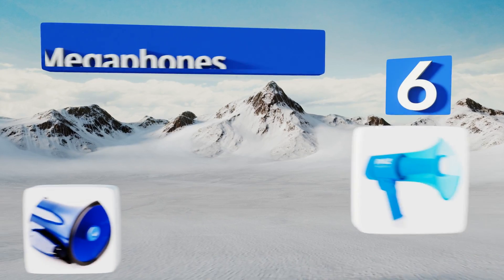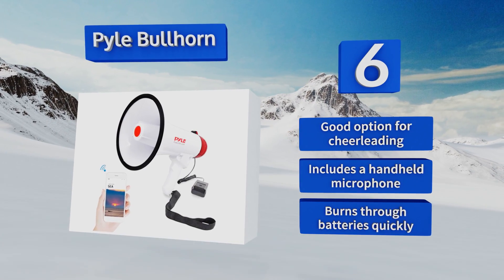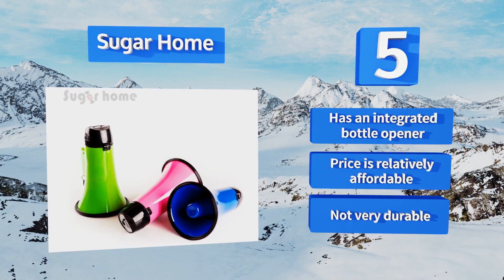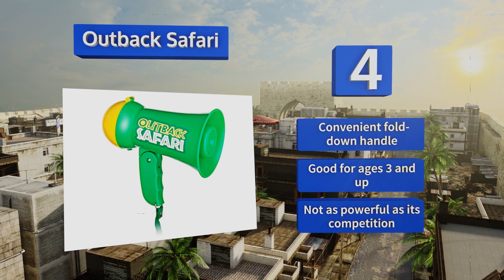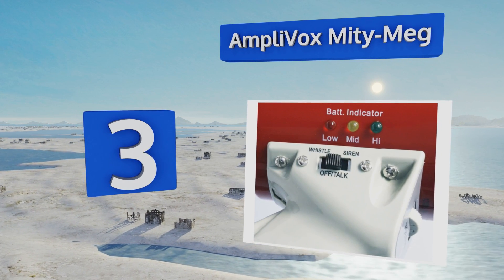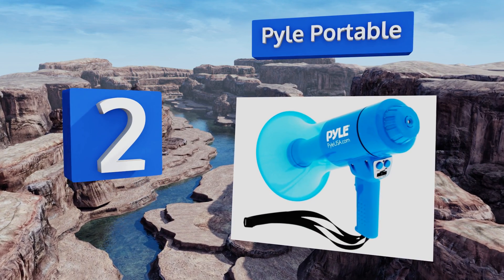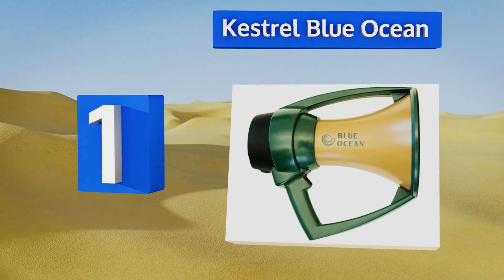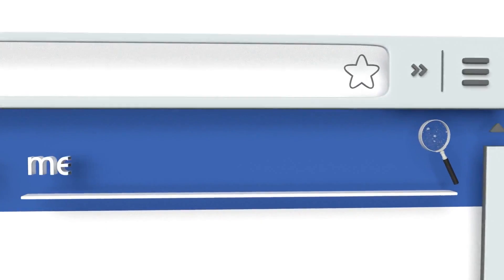6 Best Megaphones 2018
Our complete review, including our selection for the year's best megaphone, is exclusively available on Ezvid Wiki.

Megaphones included in this wiki include the pyle bullhorn, outback safari, sugar home, amplivox mity-meg, kestrel blue ocean, and pyle portable.